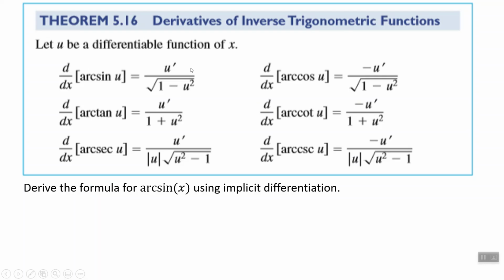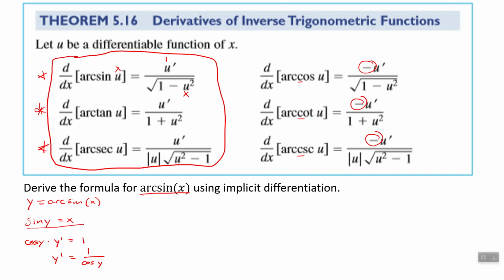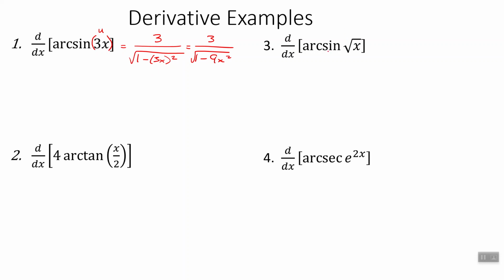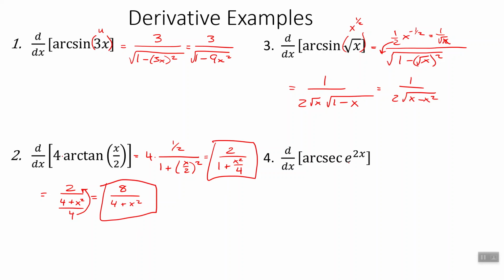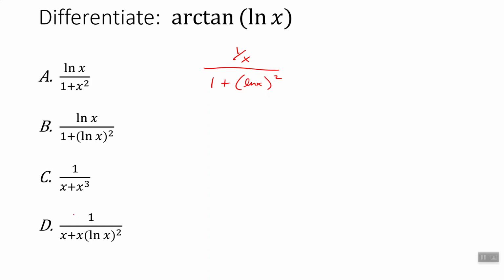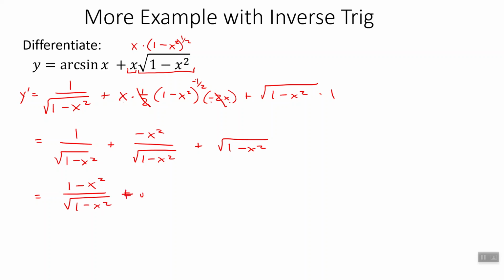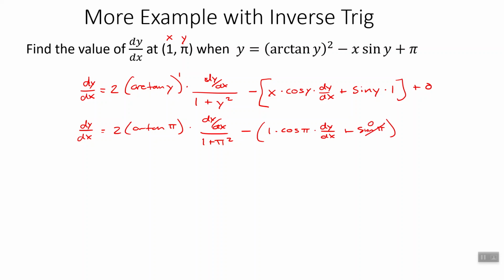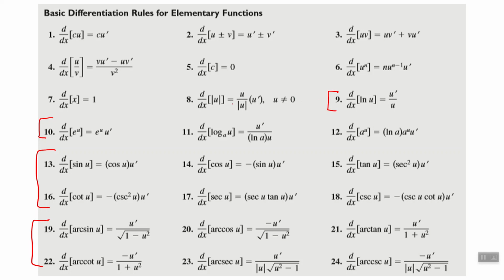4 2b Inverse Trig Derivatives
This video covers how to take derivatives with inverse trig functions.